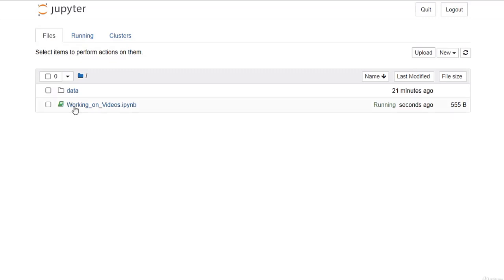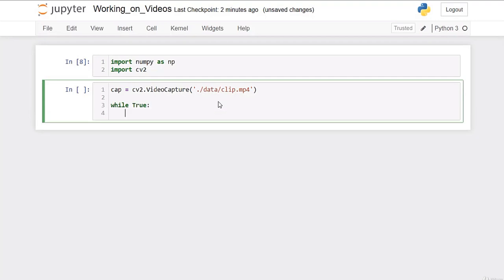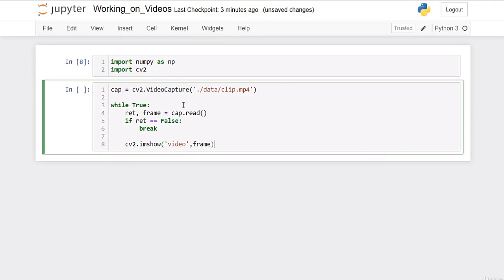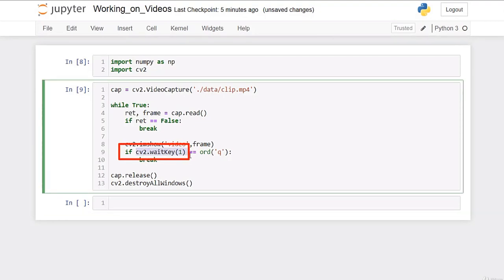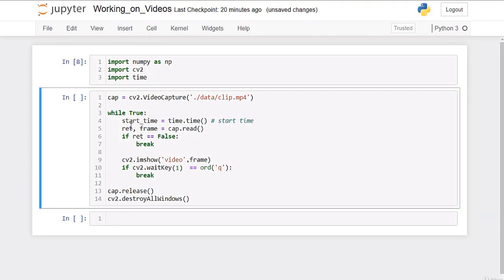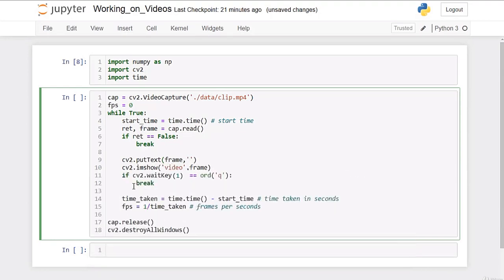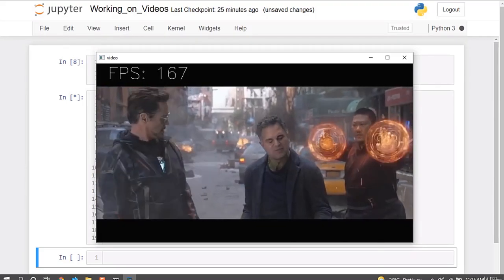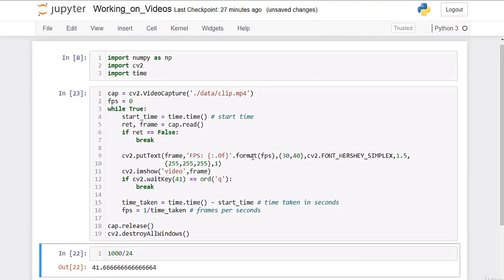01 Working on Videos